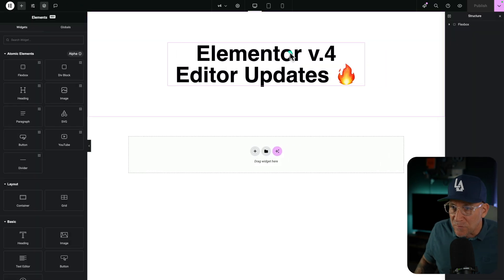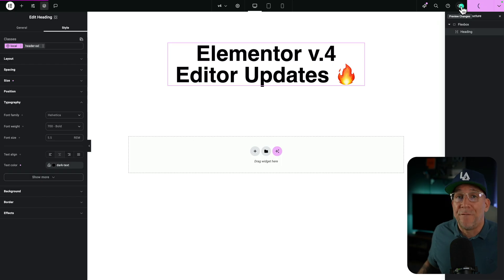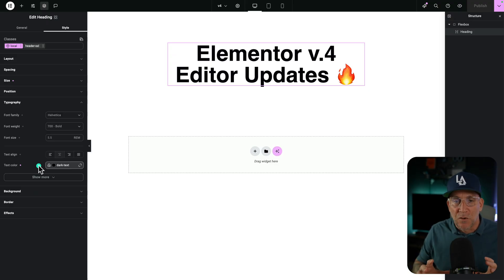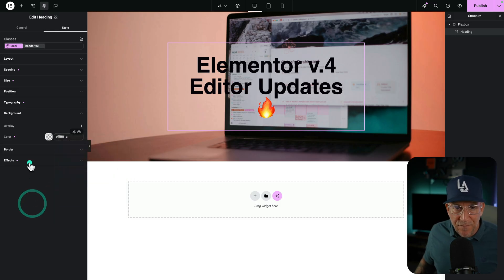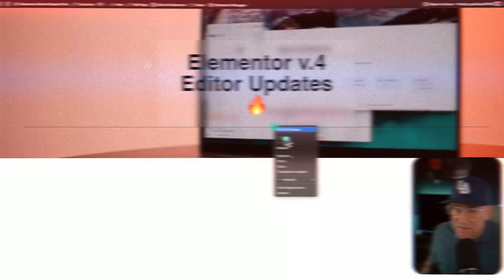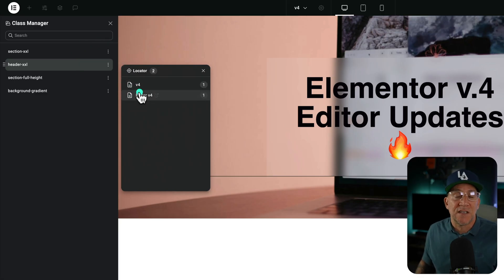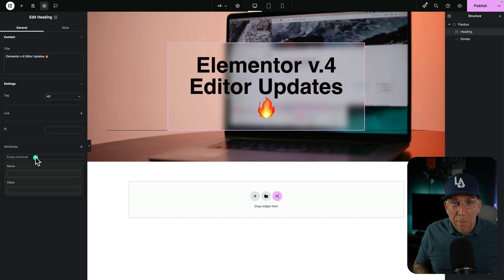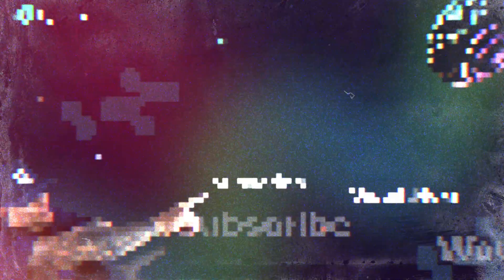Hello Elementor Variables. Good Bye Global Styles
Check out the new updates in the v.4 Editor. A first look at the new variables plus a few other features like the backdrop effects and pro attributes.

— Jeffrey @ Lytbox